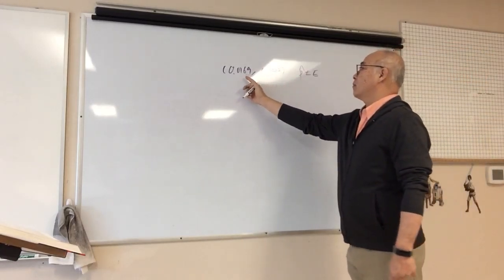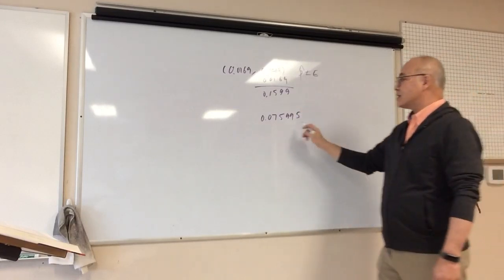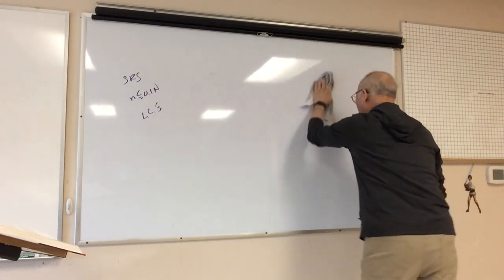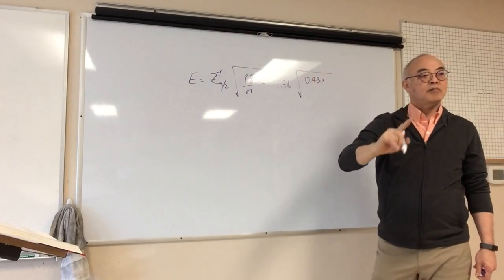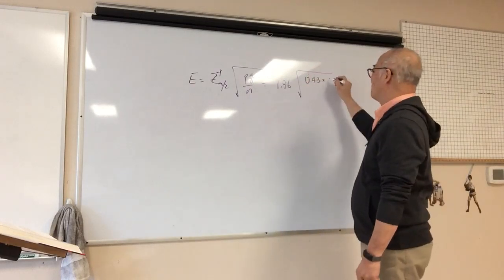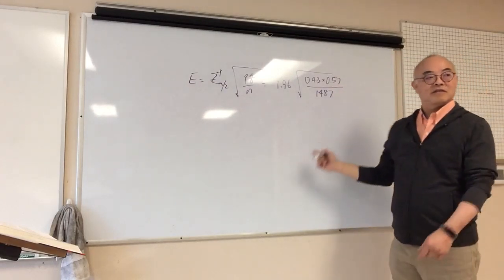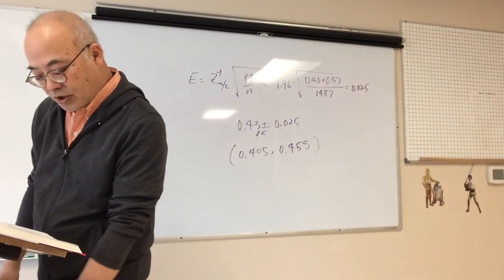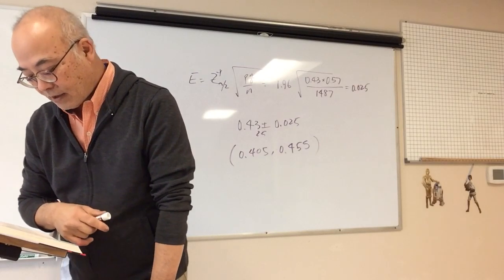HSTATS Ch 7.1 D2 2022